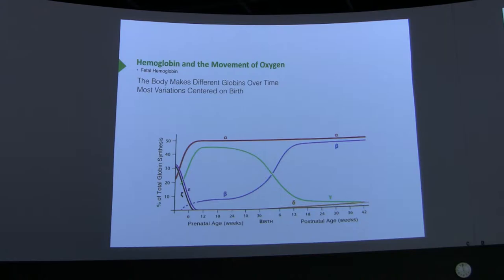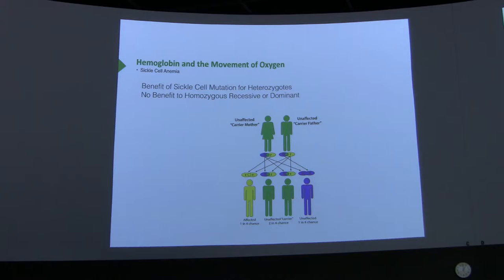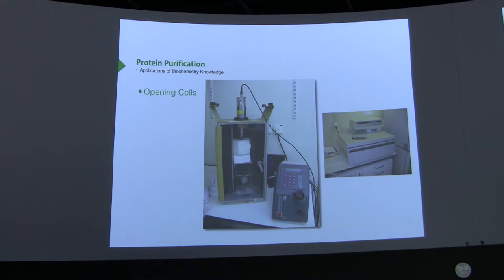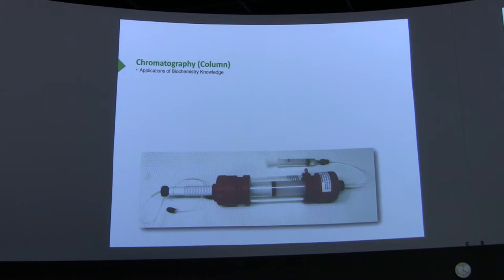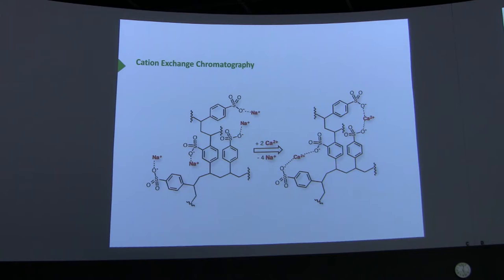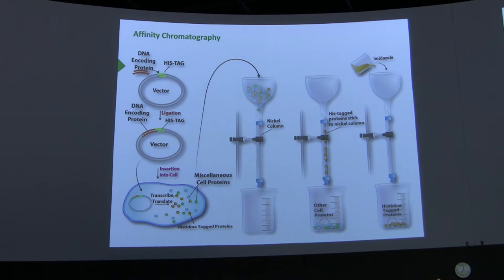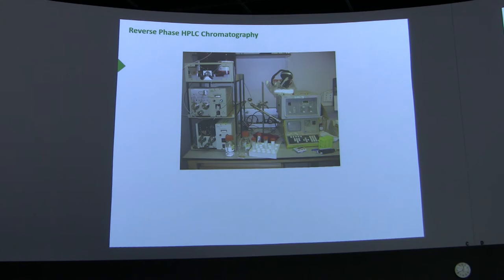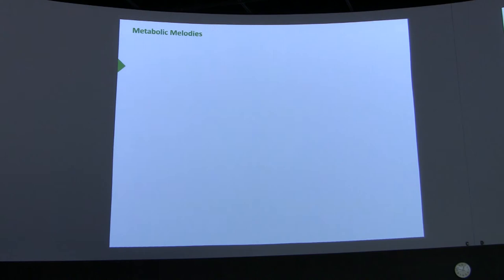Protein Purification I - Kevin Ahern's BB 450 Lecture #7 2016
2. My lectures with The Great Courses
3.  My Lecturio videos for medical students
5.
7. Check out all of my free workshops
8.
9. My courses can be taken for credit (wherever you live) via OSU's ecampus.
10.
1. Fetal hemoglobin differs from adult hemoglobin in having two gamma subunits in place of the two beta subunits. 2,3BPG can't bind, so fetal hemoglobin exists more in the R state and has a higher affinity for oxygen than adult hemoglobin.
2. Sickle cell anemia is a genetic malady that results in a hemoglobin that polymerizes under low oxygen conditions, causing blood cells to form sickle shapes that get stuck in capillaries and the cells can be removed by the body, resulting in anemia.
3. Sickle cell anemia appears to provide protection against malaria for individuals heterozygous for the trait.

Highlights Protein Purification/Characterization
1. Purification of proteins exploits differences in charge, size, shape, and affinity for specific compounds.
2. Centrifugation provides a means of size separation. The amount of centrifugal force applied determines the rate with which a given substance is driven towards the bottom of the tube.
3. Dialysis provides a means of separating large molecules from small molecules. The membrane has pores big enough to let out small molecules, but too small to let out the big molecules.
4. Chromatography provides separation based on charge, size, binding, or polarity. Each of these methods uses "beads" or small particles.
5. Ion exchange chromatography uses beads in a column with either a positive or negative charge. A counterion has the opposite charge of the molecule bound to the bead and gets displaced by a molecule of the same charge. In cation exchange chromatography, the molecule bound to the bead is negatively charged and has a positive counterion. Anion exchange chromatography is the opposite.
6. Gel filtration (gel exclusion chromatography) provides another way to separate large molecules from smaller ones. It employs beads with tunnels in them. The beads are packed in a column. The beads have buffer running through them and the openings to the tunnels are a fixed size (called an exclusion limit). The size of the opening determines the maximum size of molecule that can enter it. Molecules smaller than the exclusion limit enter the beads and travel a longer path than molecules larger than the exclusion limit. Thus, when large and small proteins are applied to a column the large proteins come through first and the small ones come last.
7. Affinity chromatography exploits the tendency of many proteins to 'bind' to molecules. For example, many proteins bind ATP. If one takes beads and coats them with ATP and then passes a protein mixture through the column, only those proteins that bind to ATP will stick to the column. The others will pass through it freely. Thus, one can separate proteins that bind a specific molecule from proteins that don't bind that molecule.
8. Reverse phase HPLC (High Performance Liquid Chromatography) employs densely packed columns containing material with chemical groups on them that interact with molecules as they are pumped through the column. The column material in reverse phase HPLC uses beads with material attached that is very non-polar. Hydrophobic interactions cause the less polar molecules to be retained the longest by the column, whereas the polar molecules have no affinity for the column material and pass through first.
9. Gel electrophoresis is a method for separating molecules using an electric field across a support (gel). In this method, molecules separate by size. The smallest ones move the fastest and the largest ones move the slowest.
10. Agarose gel electrophoresis commonly is used to separate RNA and/or DNA. Nucleic acids have size/charge ratios constant, so size is the sole basis of separation. The DNA is negatively charged (phosphates), so the negative electrode is placed by the nearest the loading wells and the positive electrode is placed at the other end.